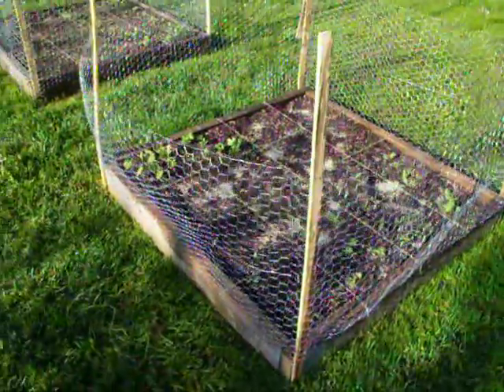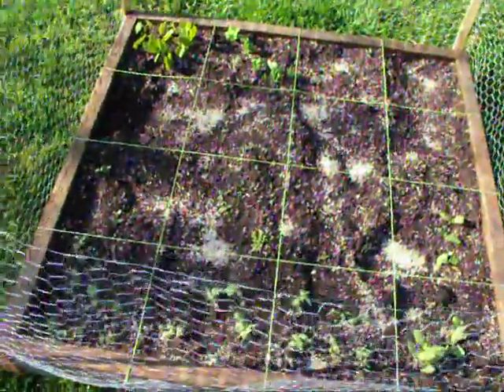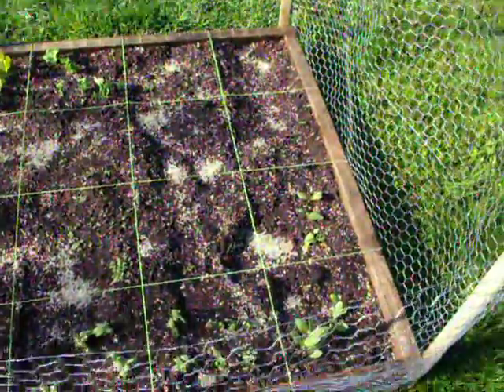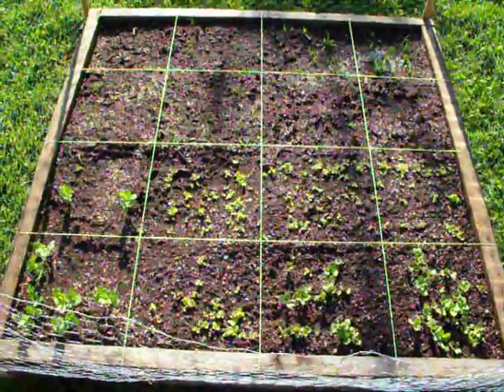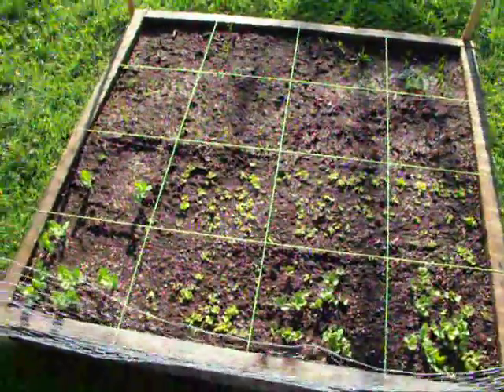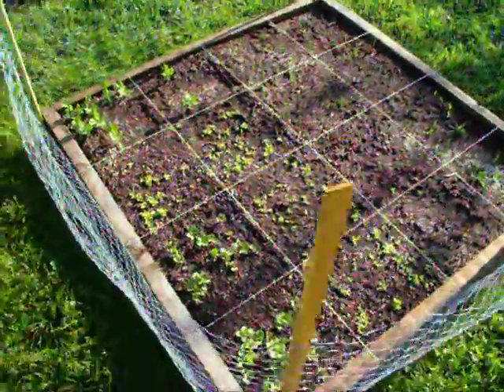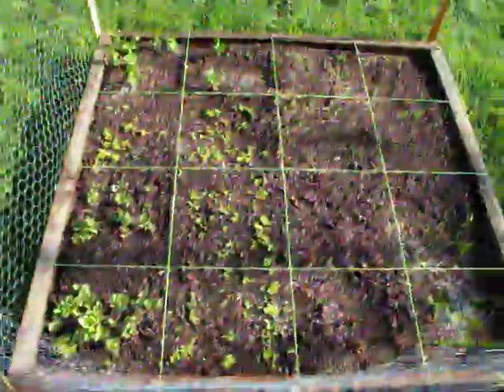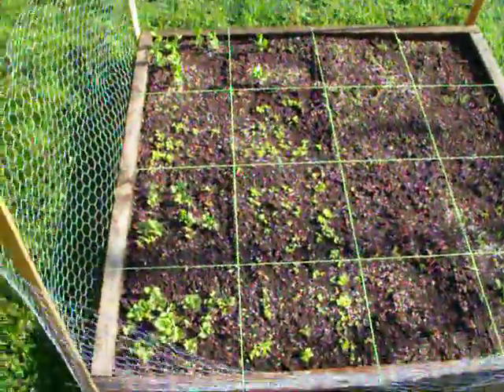garden vid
my new garden